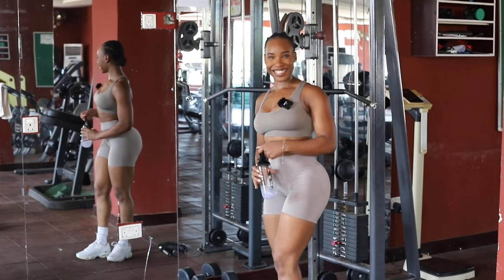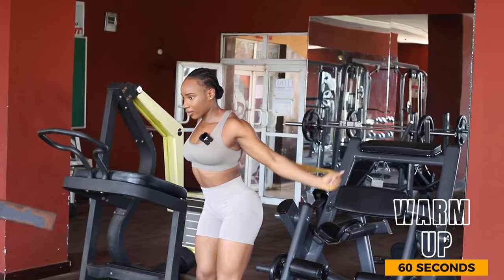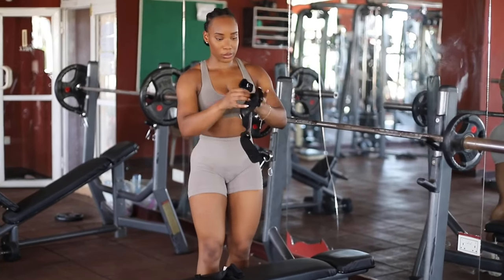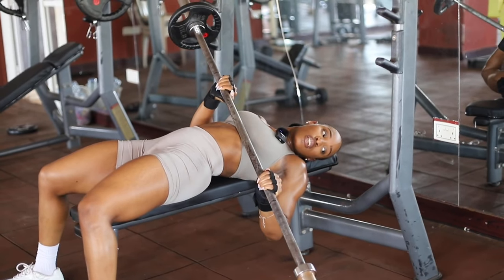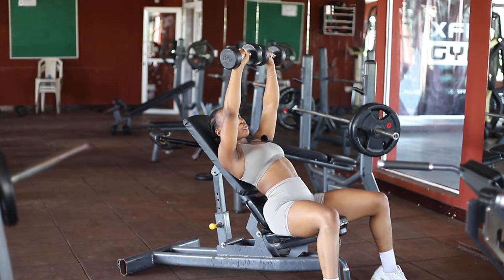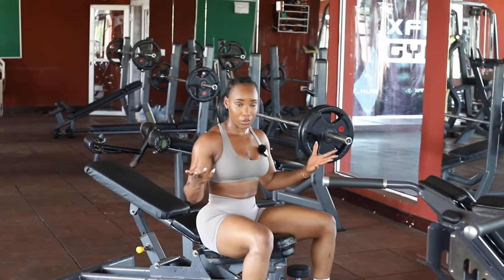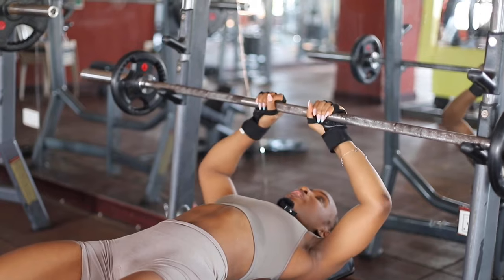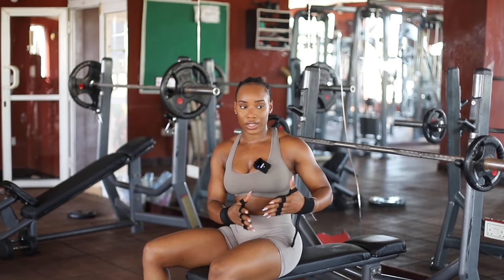THE BEST CHEST EXERCISES FOR GROWTH . Step by Step Workout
If you need WORKOUT PROGRAMS to help guide you my programs can be purchased collections

Train with me on my Training App FREE for 7 days